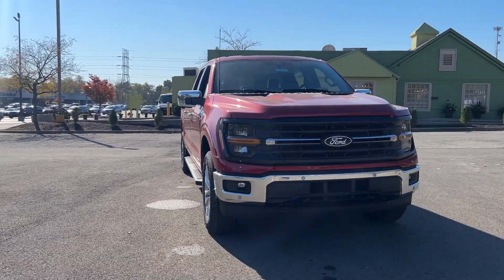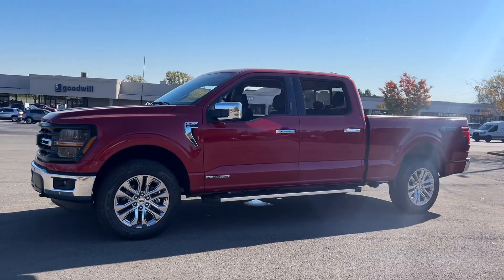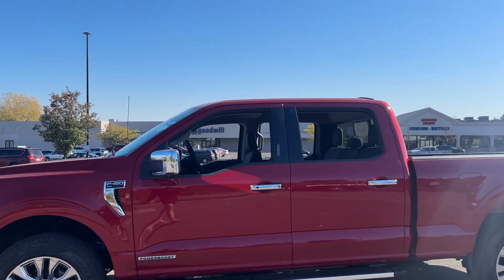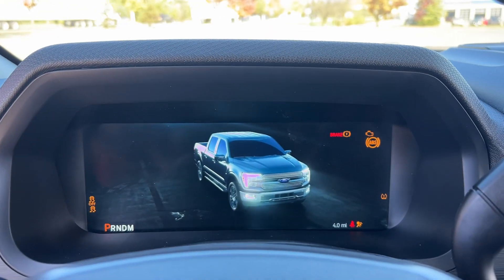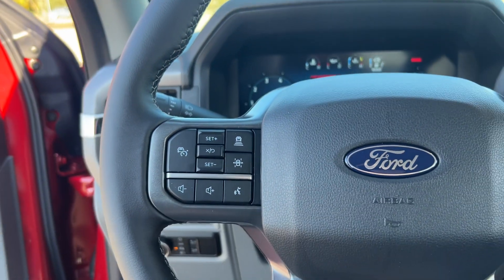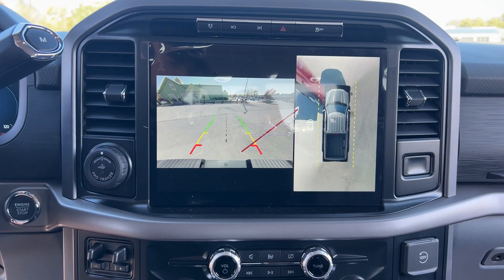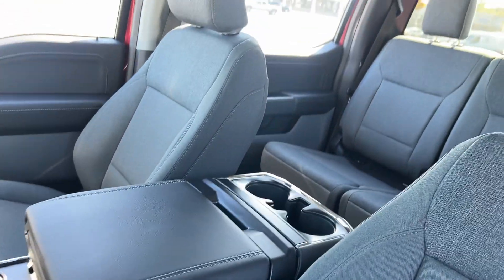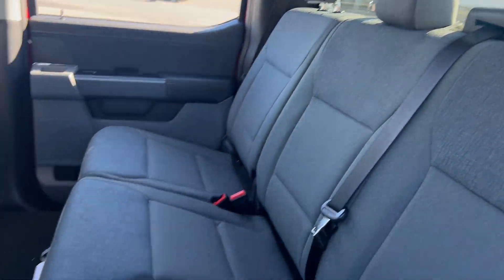2024 Ford F-150 XLT Delaware, Marysville, Powell, Marion, Sunbury OH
New 2024 Ford F-150 XLT available at Byers Ford located in 1101 Columbus Pike, Delaware, OH, 43015. Servicing the Delaware, Marysville, Powell, Marion, Sunbury area.

Introducing the   2024  Ford F-150. Enjoy a new level of ease and confidence whether at work or play when you're in this F-one-fifty. Available features let you customize its hard-working bed, and a unique combination of military grade aluminum alloy and high-strength steel give you the edge with class-leading towing and payload capabilities.  The following are some of this vehicles highlighted options: Apple Carplay®/Android Auto®, Touchscreen Infotainment System, Pre-Collision System, Navigation System, Keyless Entry, Remote Engine Start, iPod/MP3 Input, Back-Up Camera, Lane Keeping Assist, Chrome Wheels. Get more out of a light-duty pickup than you ever thought possible. This F-one-fifty is waiting just for you. Come in for a fun and easy test drive. Our team will make it the best part of your day.